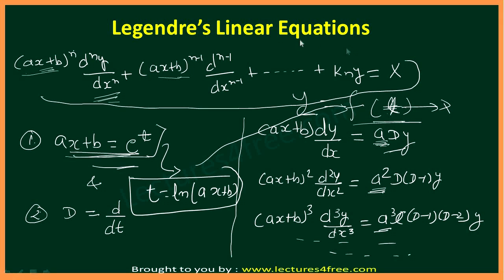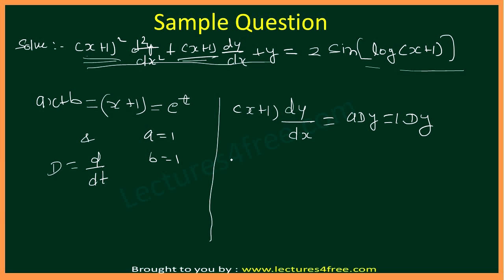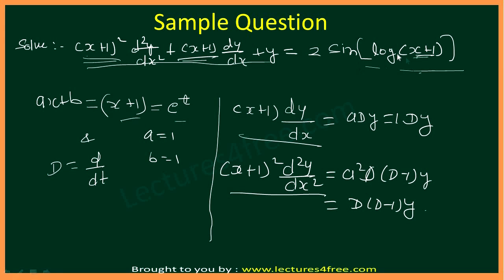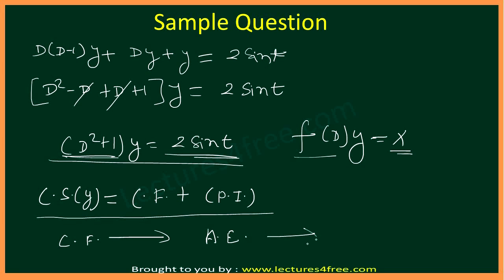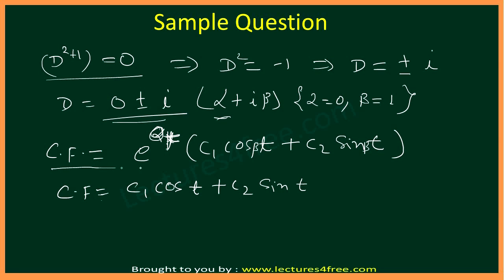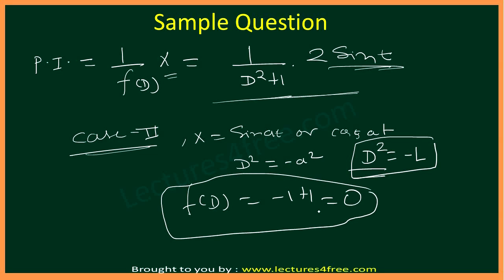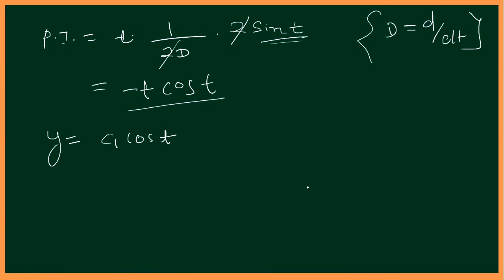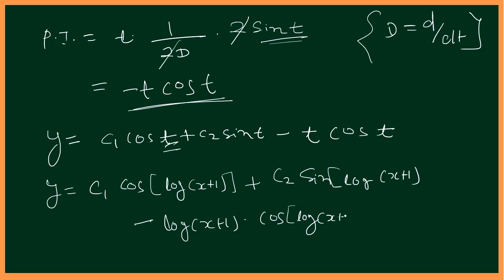Differential equation Part 12 Lagendre’s Linear Equations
This video lecture of engineering mathematics on topic " Lagendre’s Linear Equations" will help the GATE aspirants engineering students to understand following topic:
Lagendre’s Linear Equations
Sample Questions

"gate" "gate 2017" "gate 2018" "gate lectures""Engineering" "Electronics & Communication" "Electrical Engineering" "Mechanical engineering" "Computer Science & Engineering" "Engineering Mathematics" "Mathematics (Field Of Study)" "Matrix (Literature Subject)" "Identity Matrix" "matrices" "engineering mathematics" "maths tricks" "maths formulas" "math questions" "calculus" "Nptel" "Gate matrice" "learning matrix" "matrices problems" "application of matrices" "math" "maths tips" "Math Book" "Mathematics books for gate" "Gate books for maths" "Probability" "Probability and statistics" "Numerical Methods" "Transformation theory"